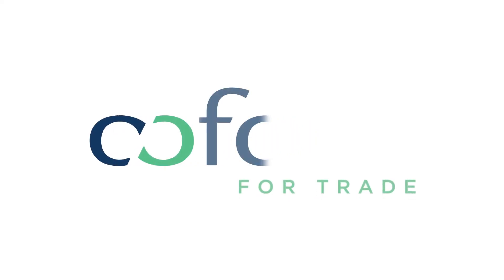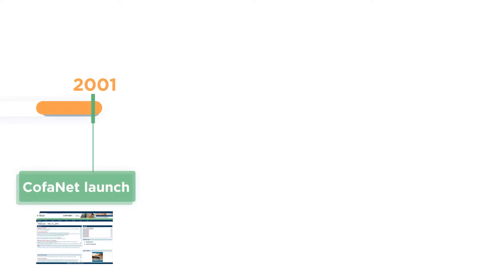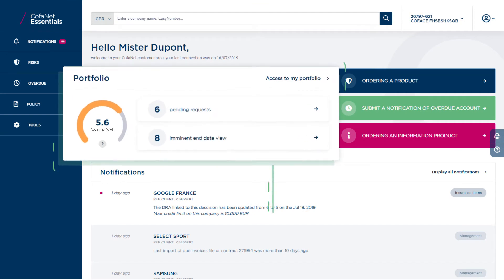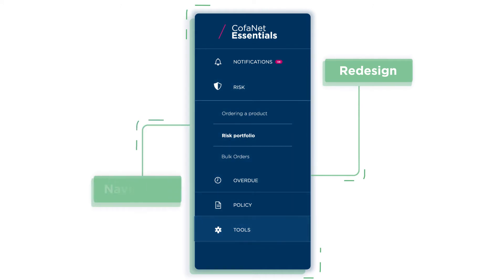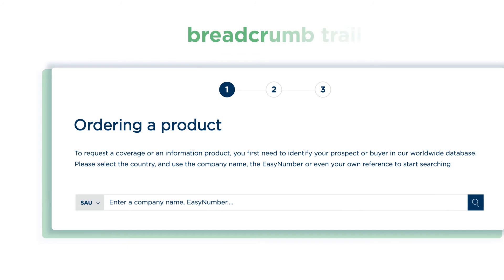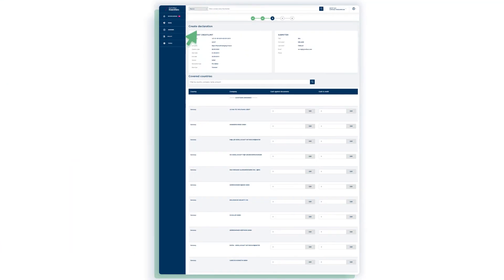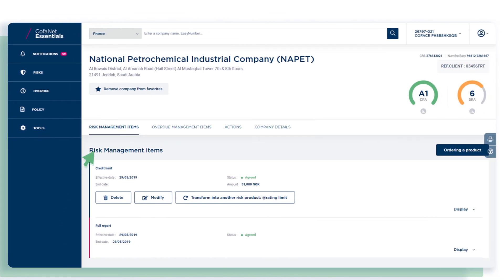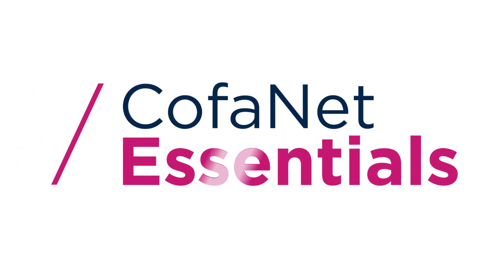CofaNet Essentials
Video showing the latest CofaNet Essentials portal update